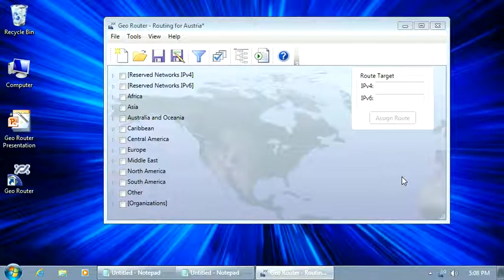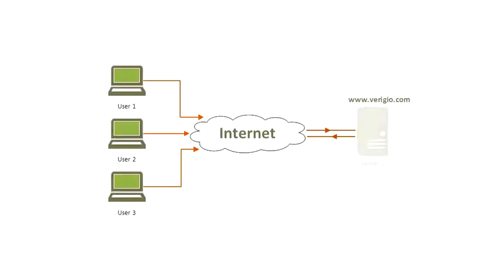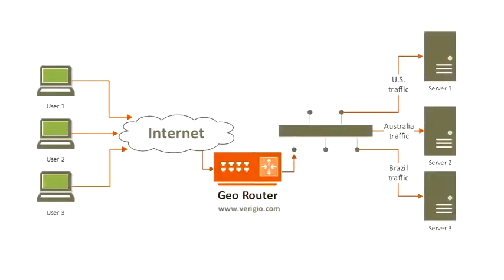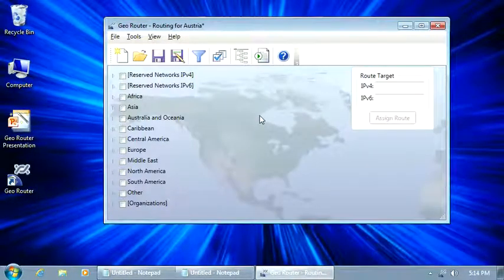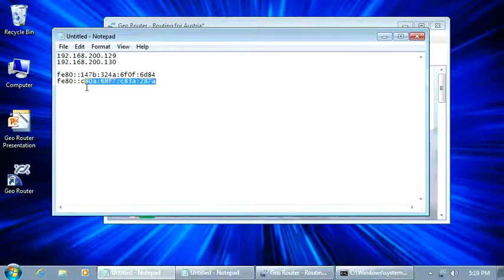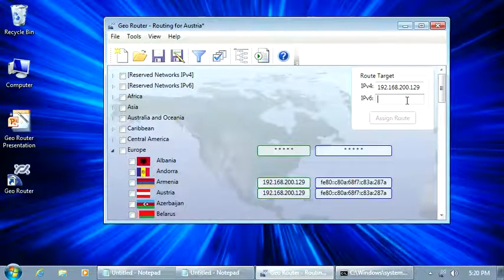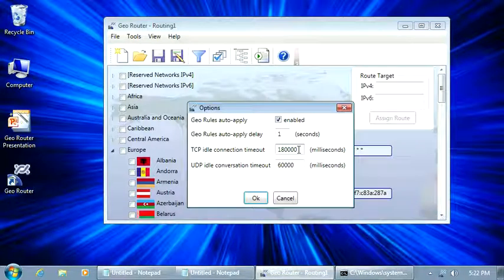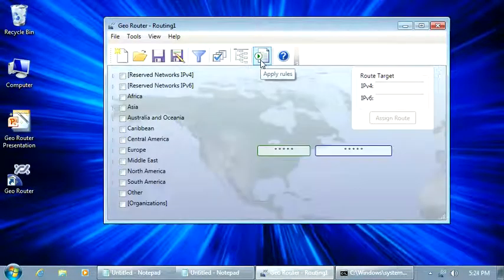HowTo: Country based geographical routing with Geo Router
A tutorial on how to implement a country based geographical routing on the Internet with a laptop running Windows with single network card with a single IP address. Splitting of traffic by the country of origin.